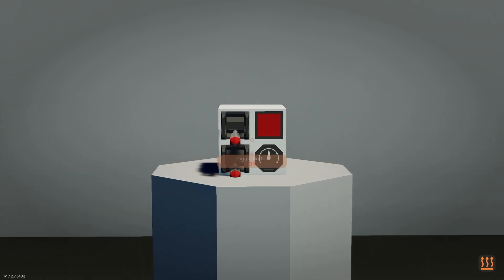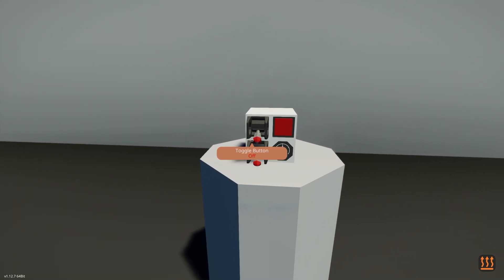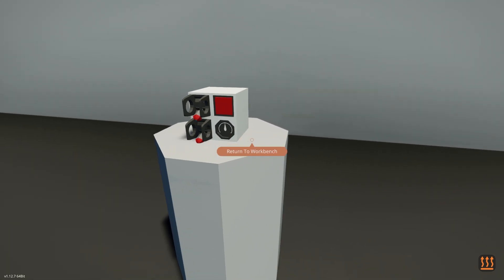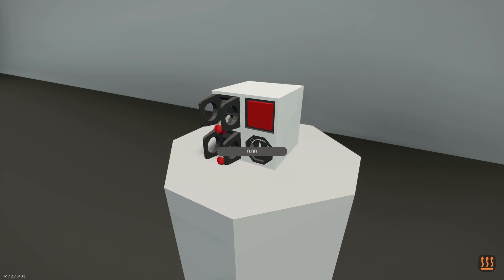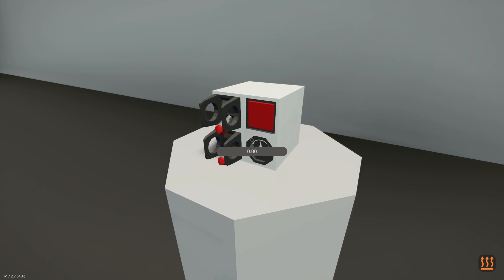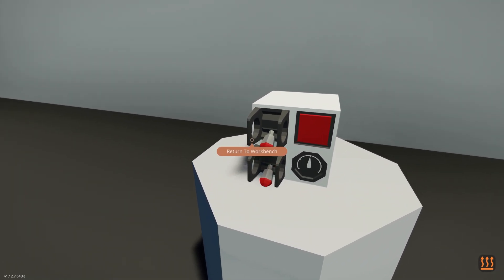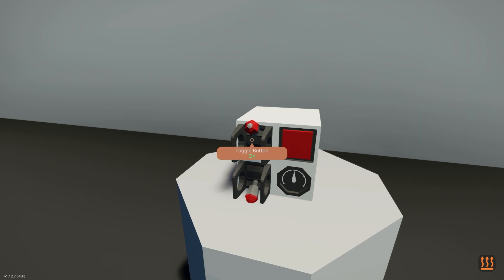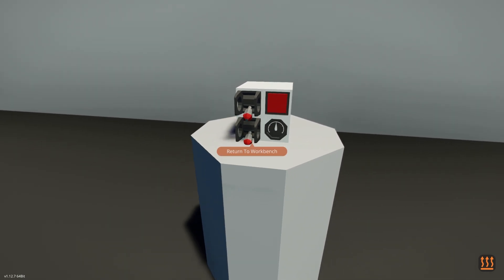Mini Panel Mods [Last Updated: 2024-11-02]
⏱️TIMESTAMPS⏱️
0:00​ Intro